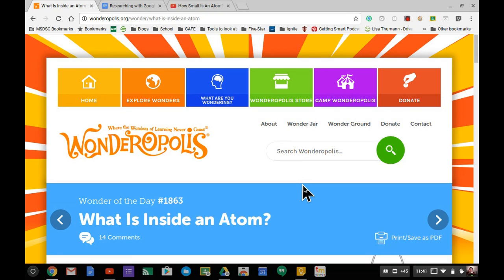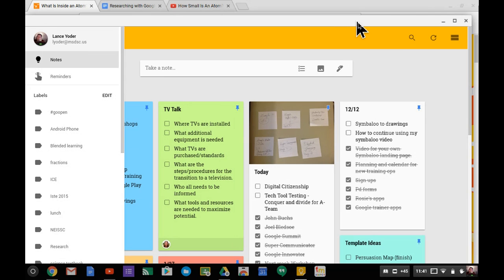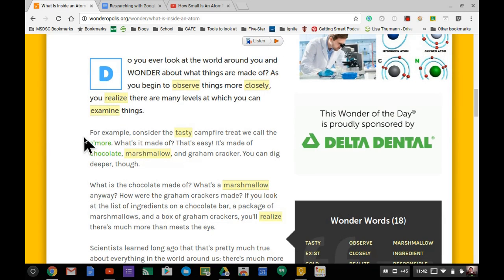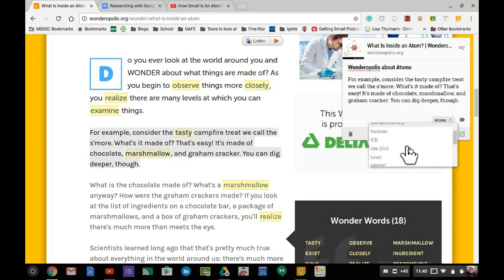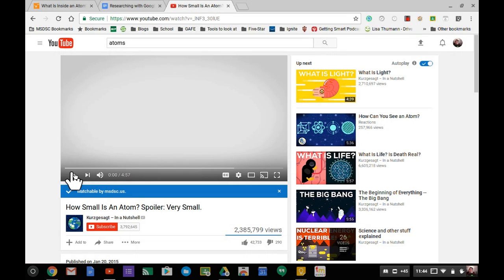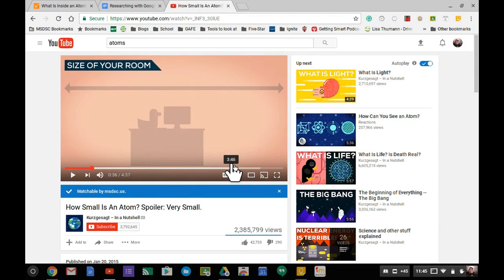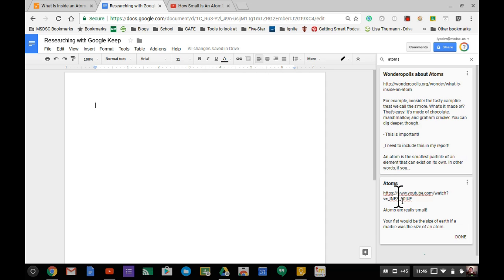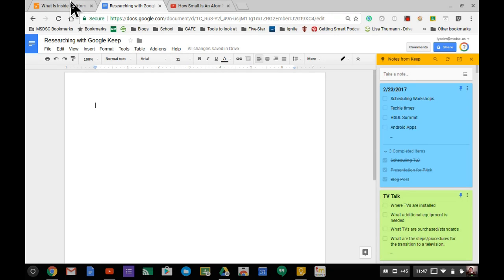Google Keep for Research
Using the Google Keep extension for Chrome and the new Keep Notepad built into Google Docs streamlines research like never before. Keep track of your resources, notes, and even import annotated images and drawings into your work.